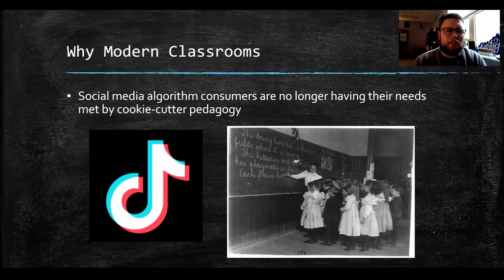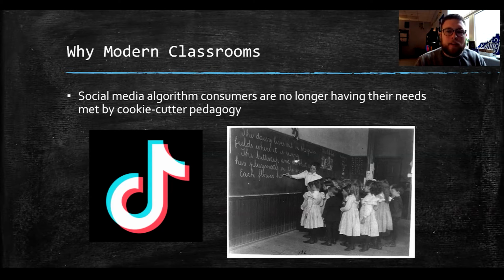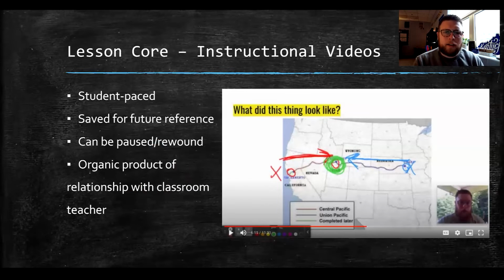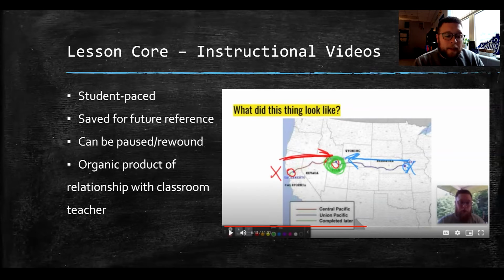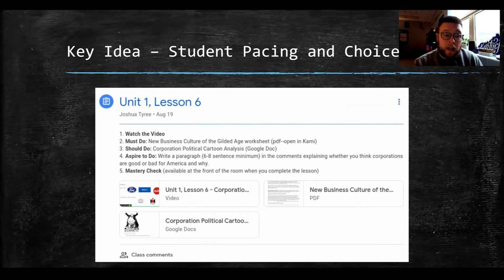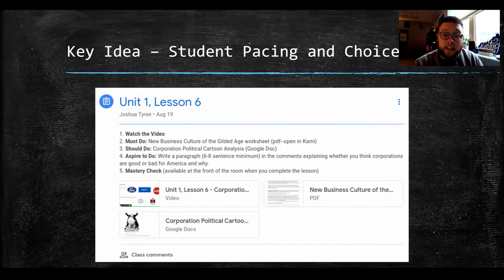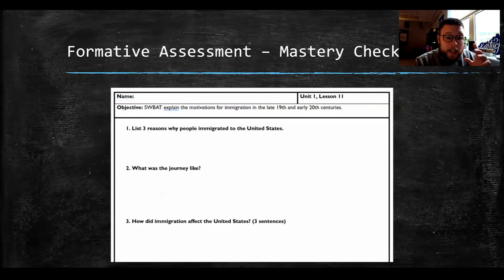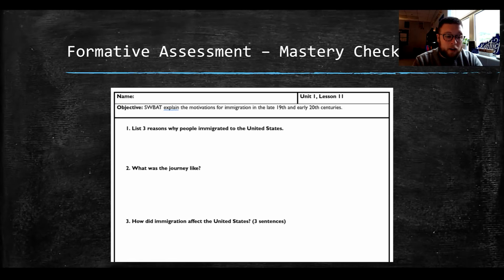Josh Tyree - Modern Classroom Project